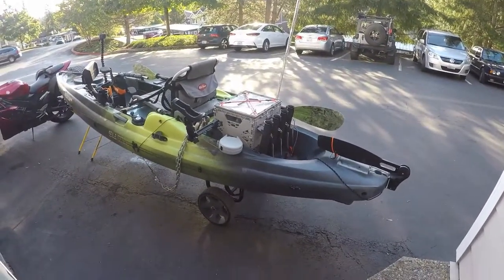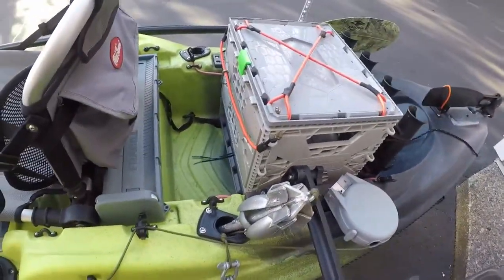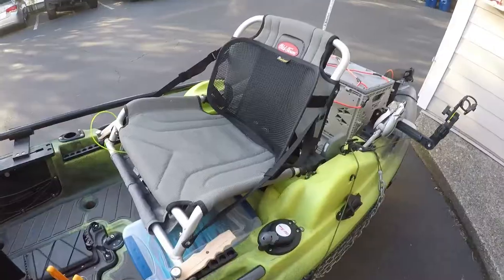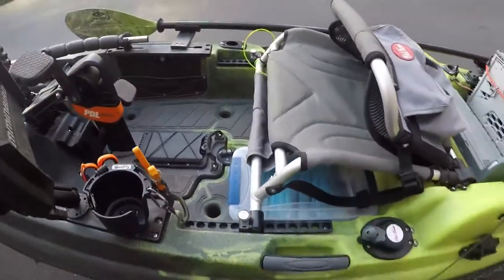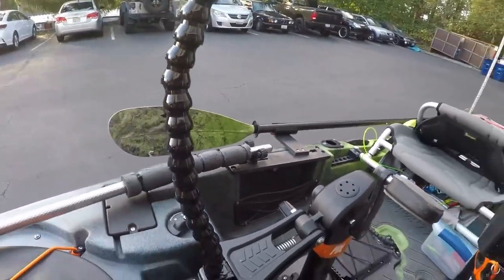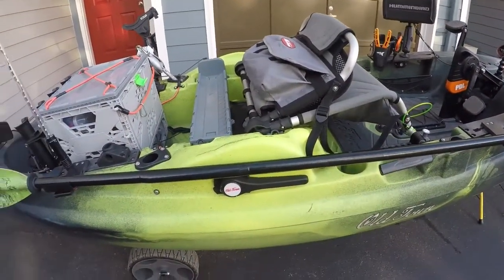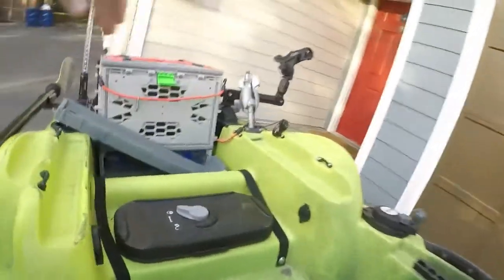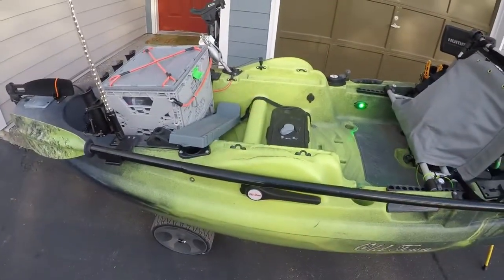Old Town Predator PDL - Modifications, Lights and Cameras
This video is a walk thru of the setup I have made for the Old Town Predator PDL. I added lighting, some camera mounts and a fish finder. Below are some links to the products.

Links:

Flambeau Tuff Crate

Whip Light

Pod Lights

Nav Lights

Fish Finder

Landing Net